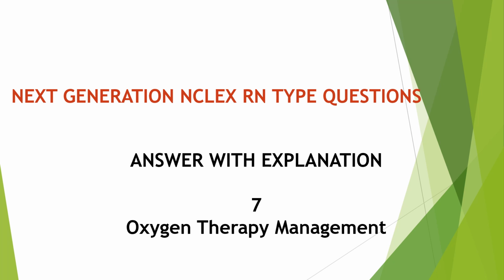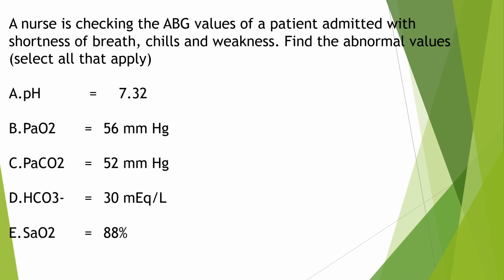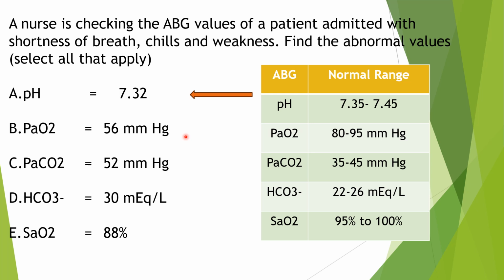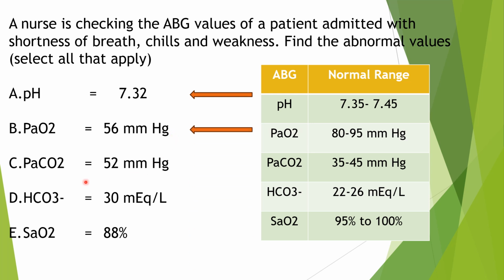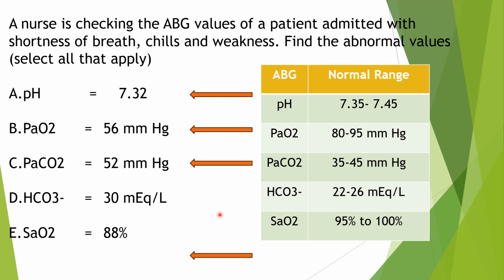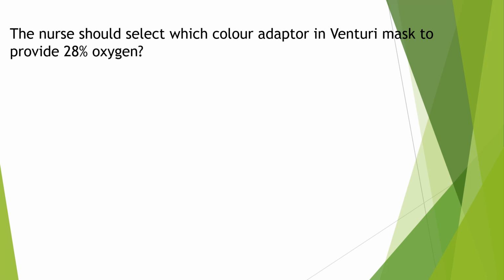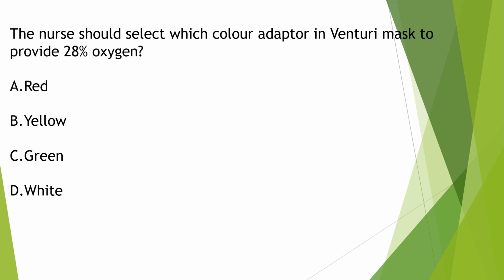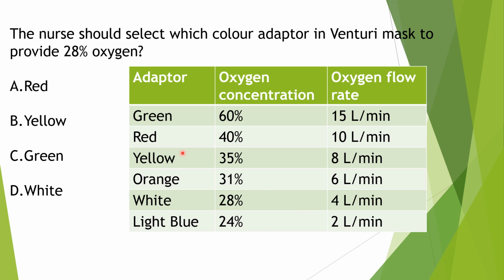Next Gen NCLEX RN 7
Oxygen therapy management, ABG analysis and venturi mask.